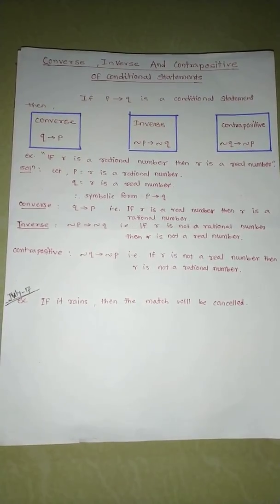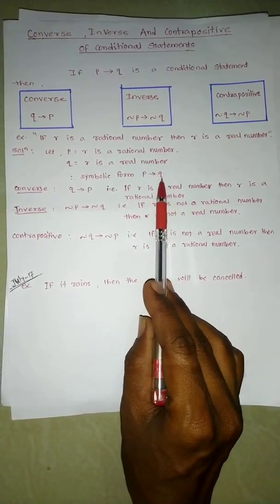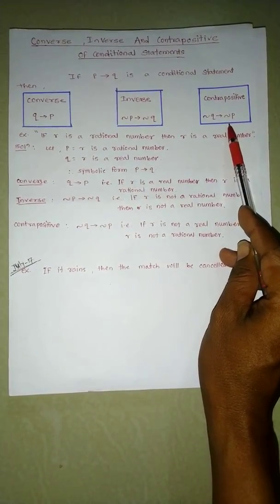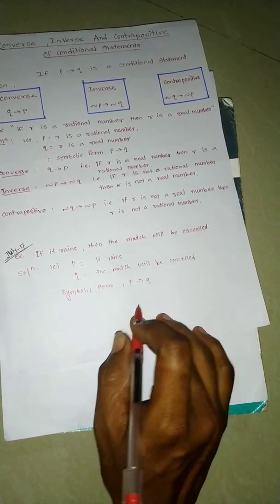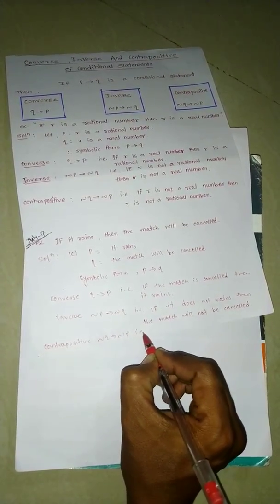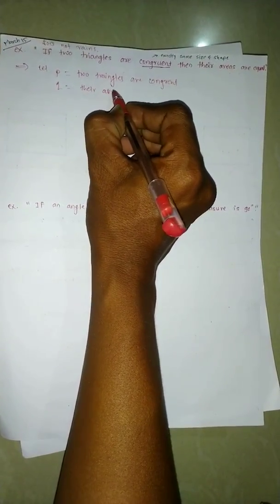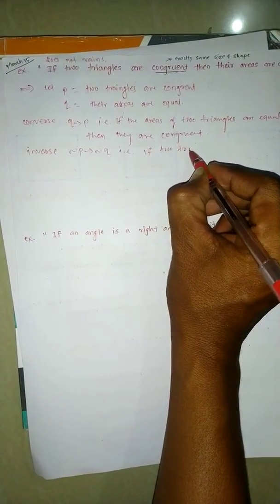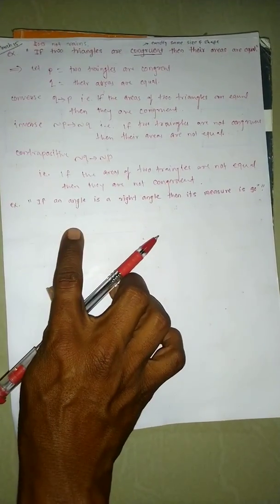Converse , Inverse and Contrapositive of the conditional statement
Hello friends